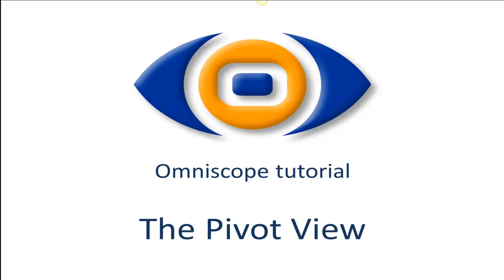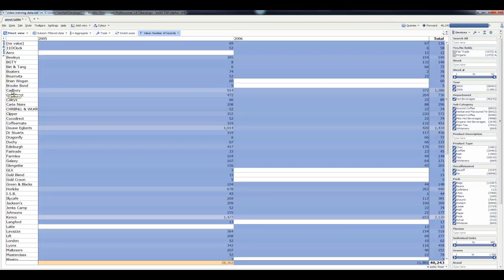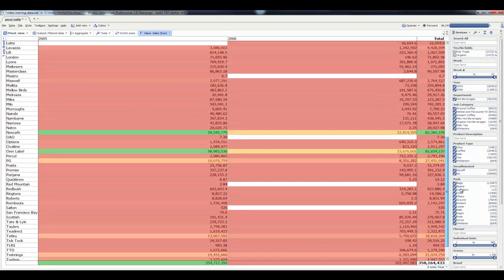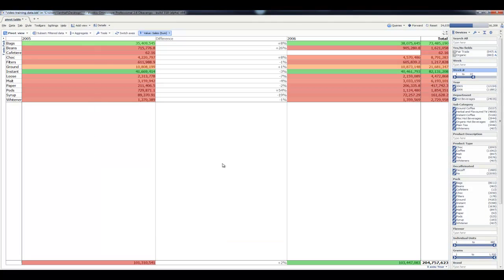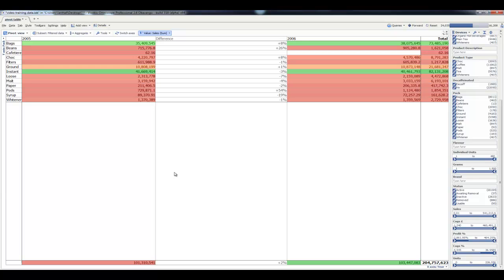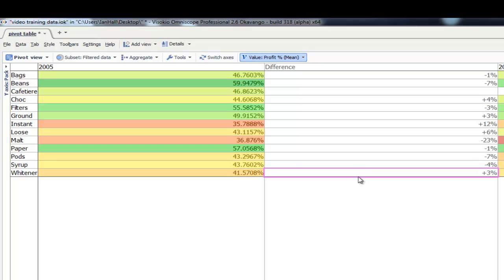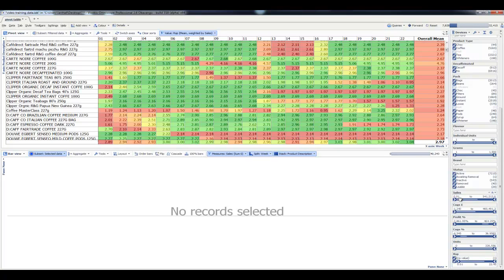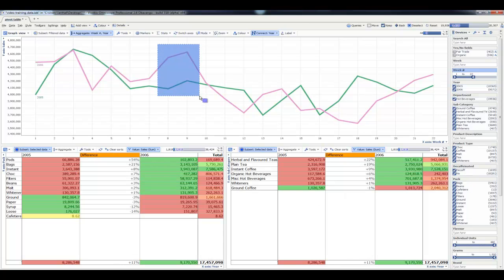omniscope tutorial - pivot view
A brief overview of how to use the pivot table in Visokio Omniscope